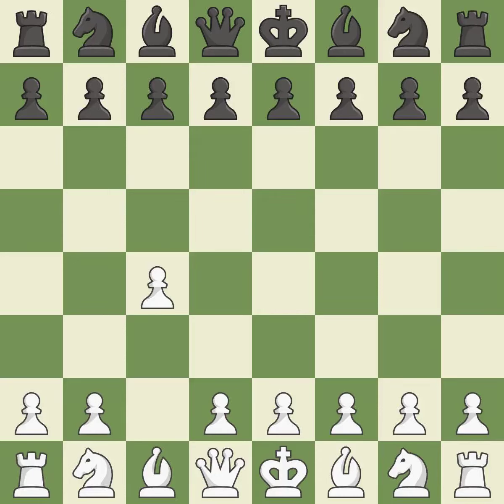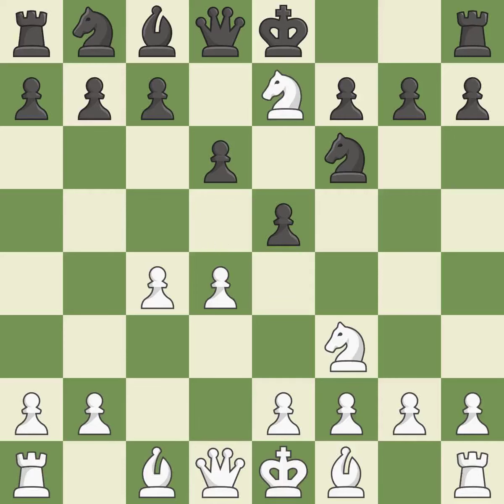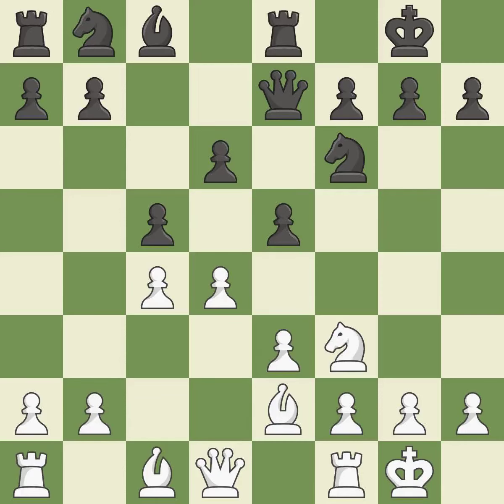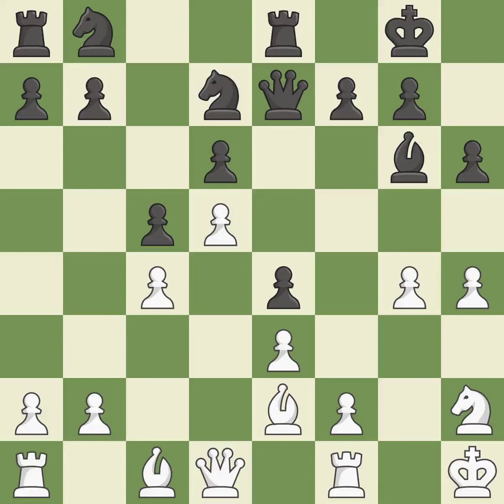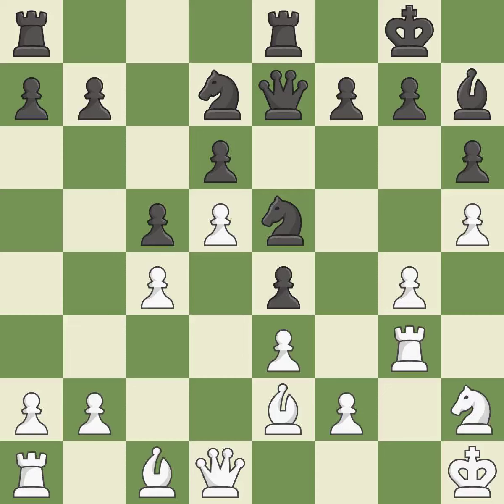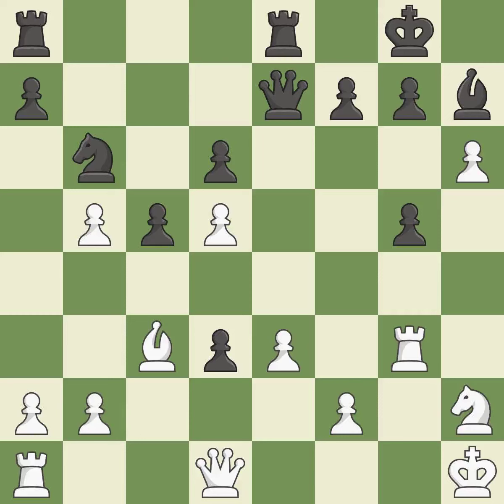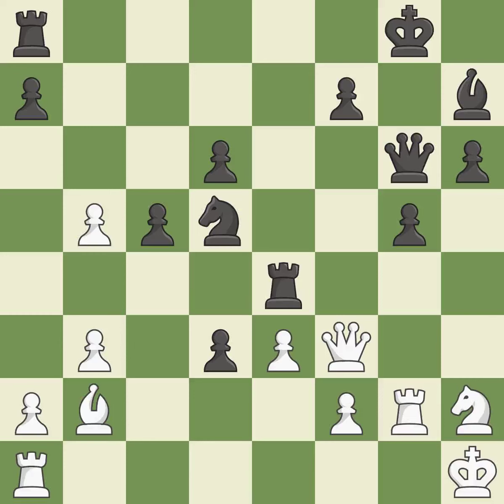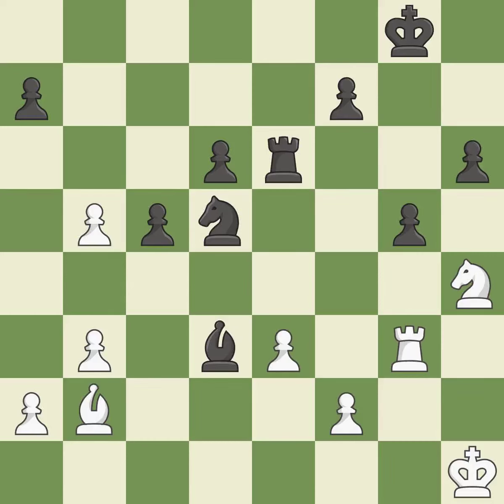White Saric,Iv,Black Martinovic,SaEnglish Opening: Reversed Sicilian, Kramnik-Shirov Counterattack,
English Opening: Reversed Sicilian, Kramnik-Shirov Counterattack,Event 28th TCh-CRO Div 1a 2019,Site Mali Losinj CRO,Date 2019,Round 3.42,White Saric,Iv,Black Martinovic,Sa,Result 0-1,WhiteTitle GM,BlackTitle GM,WhiteElo 2667,BlackElo 2539,ECO A21,Opening English, Kramnik-Shirov counterattack,WhiteTeam Sk Liburnija Rijeka,BlackTeam Gsk Solin-Cemex Solin,WhiteFideId 14508150,BlackFideId 14509792,EventDate 2019